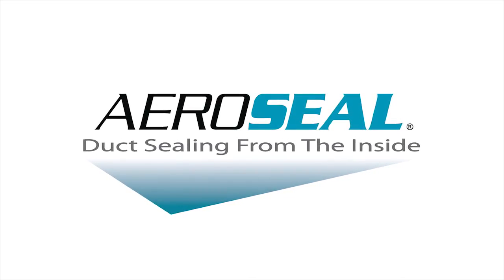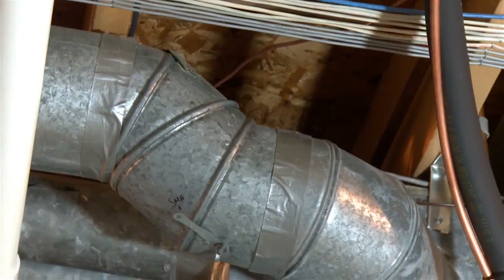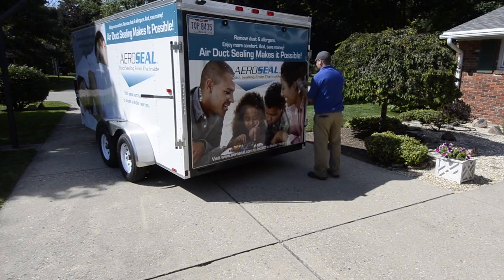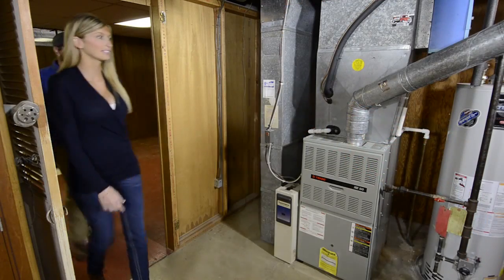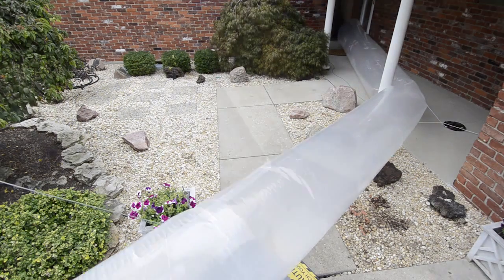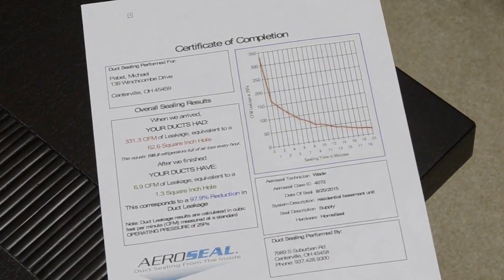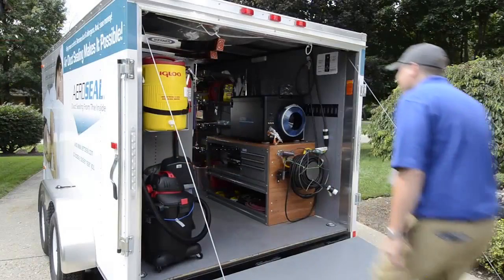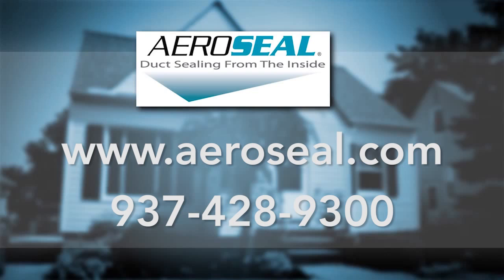HomeSeal PRO - Wireless, Portable Duct Sealing System from a Trailer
HomeSeal PRO is a wireless, portable duct sealing system designed for HVAC professionals who are interested in becoming home and duct performance experts. Duct sealing is the most effective way to increase comfort and improve indoor air quality, while reducing energy costs. The wireless capabilities of the HomeSeal PRO unit combined with the new Mobile PRO trailer system makes duct sealing easier and faster than ever before. Duct sealing can performed directly from the trailer by one tech, significantly reducing set-up and teardown time on each job.

Features & Benefits:

    Increased mobility/flexibility
    Improved speed/ease of doing work
    Remote “pause” capabilities
    Frees the technician to perform other tasks
    Enhanced customer experience
    Immediate access to marketing videos/other tools